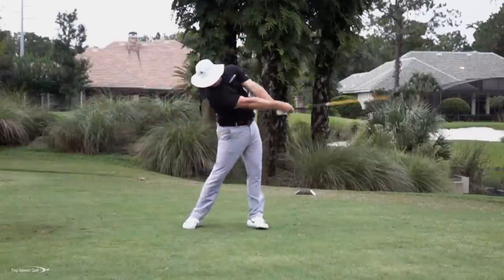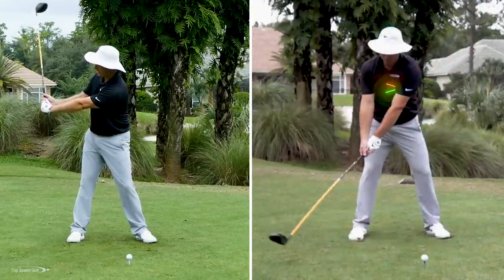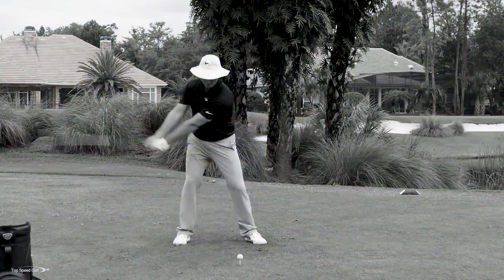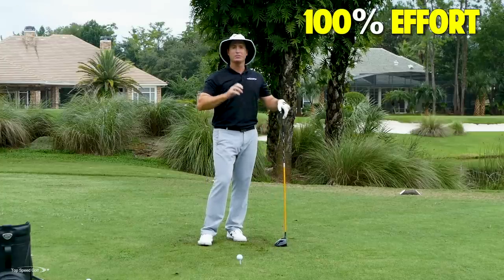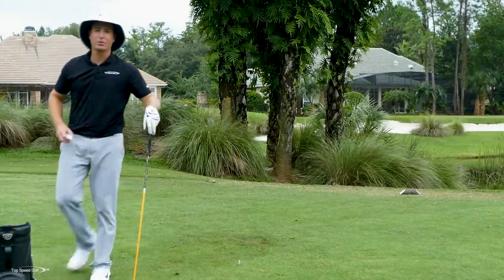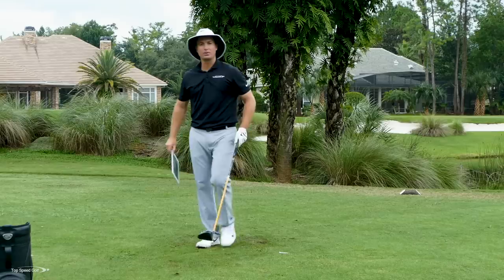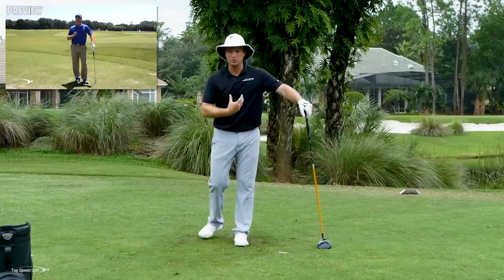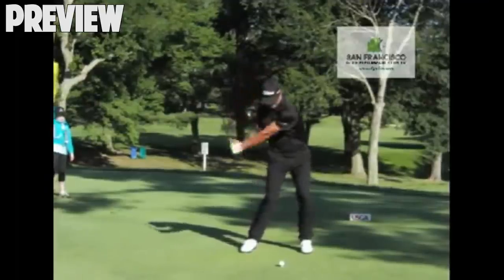Golf Acceleration Drill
How would you like to increase your club head speed? How do we that max acceleration through the ball? For those looking to add more distance, this video on Golf Acceleration Drill is for you. We have the golf swing and your total game broken down to the 5 most important keys in our Top Speed Golf System. In this video we'll cover where club acceleration comes from and how to use it, all  while improving key swing fundamentals! Start having real control of your game. Be able to hit any shot in golf! We’ll teach you.

Clay Ballard